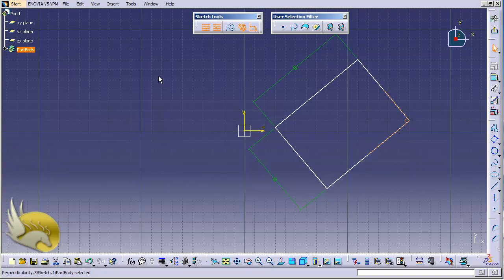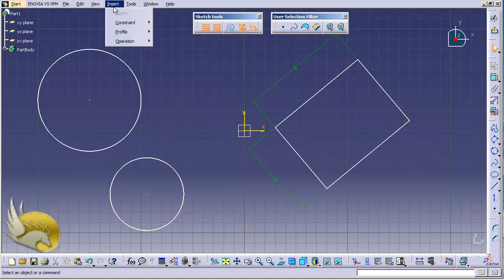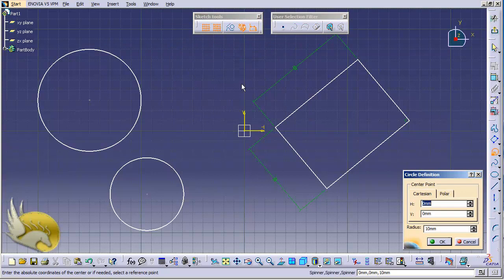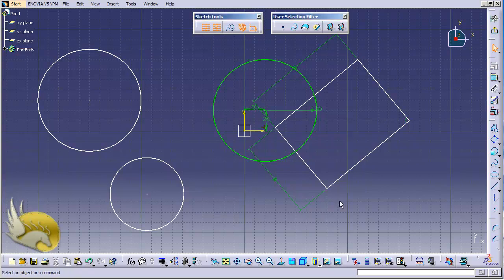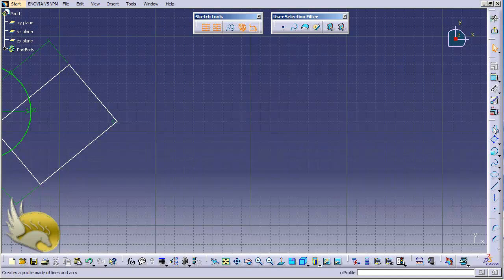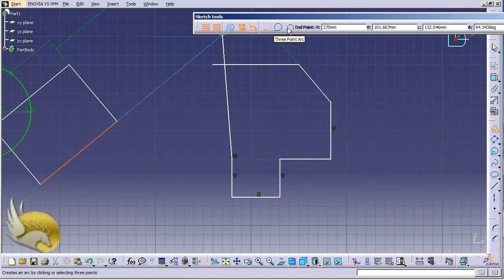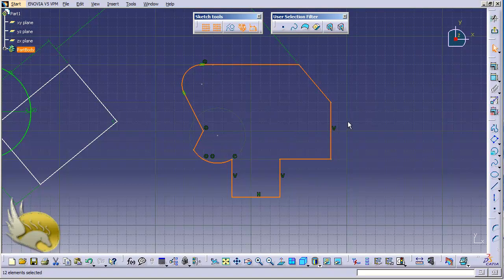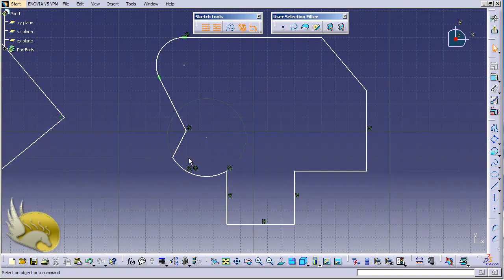Lec -5 (Circle Profile)Catia V5 Learning -Beginners Complete Course